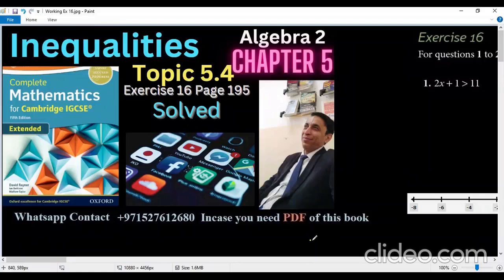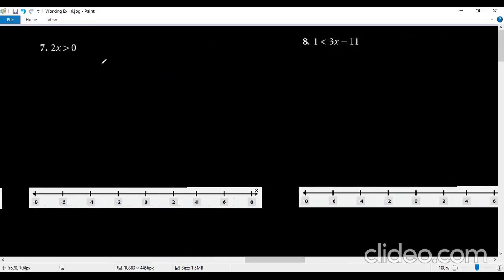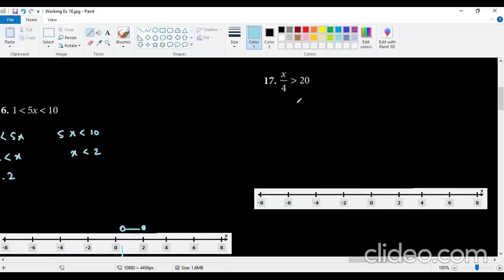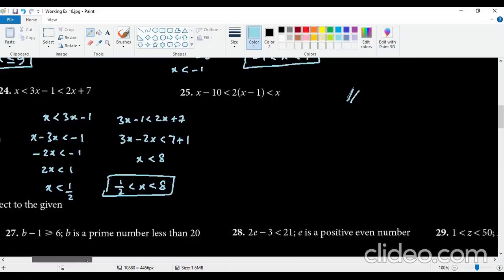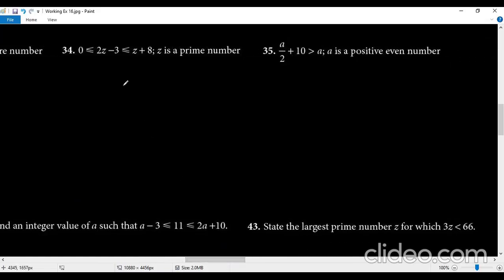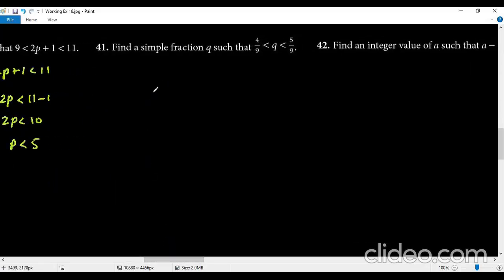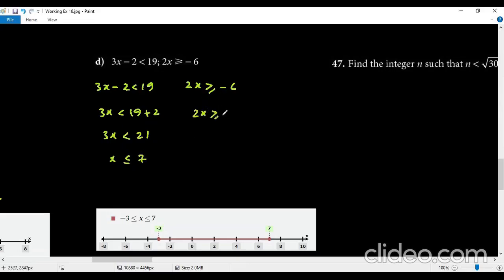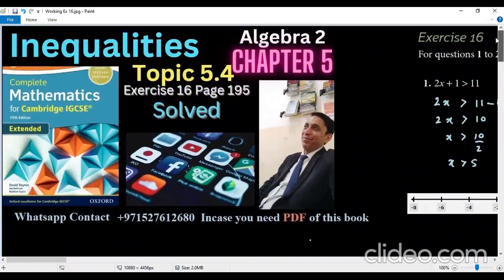Ch 5 Ex 16|Inequalities|igcse fifth edition extended |David Rayner|Ian Bettison |Mathew Taylor